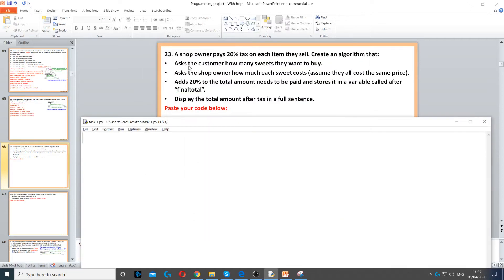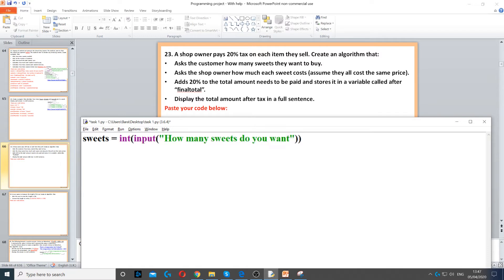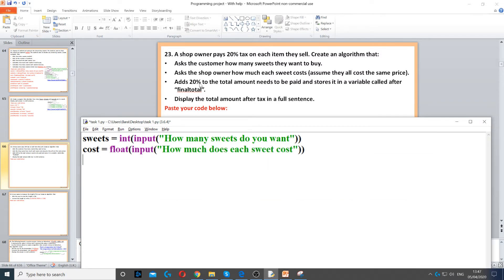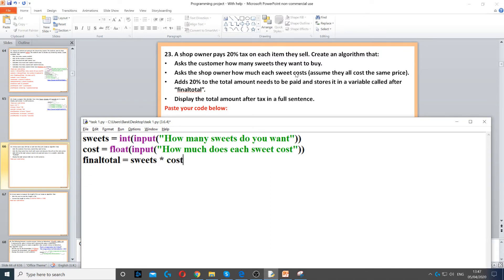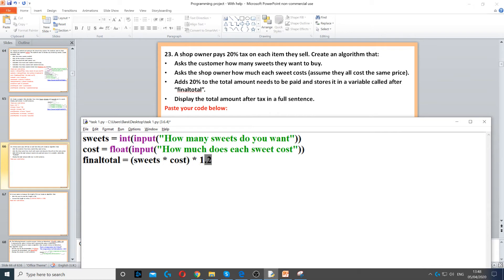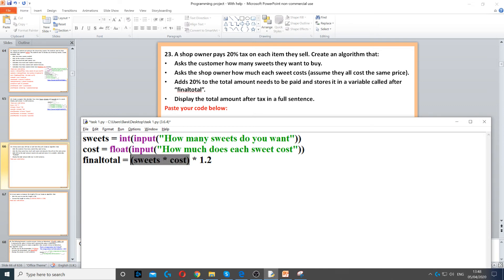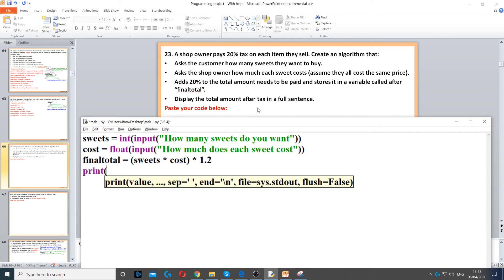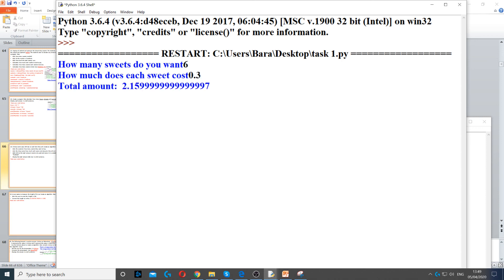Task 23 - Arithmetic operators